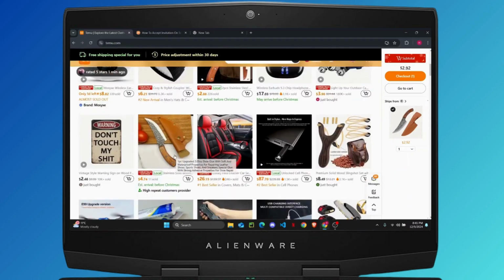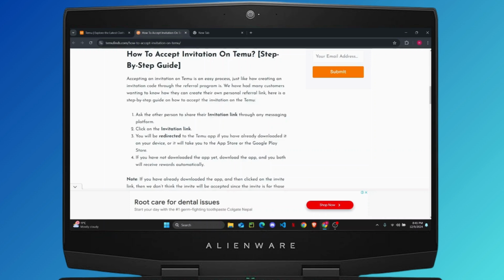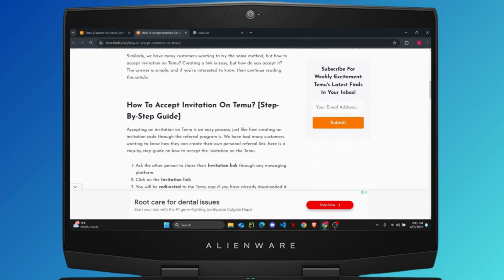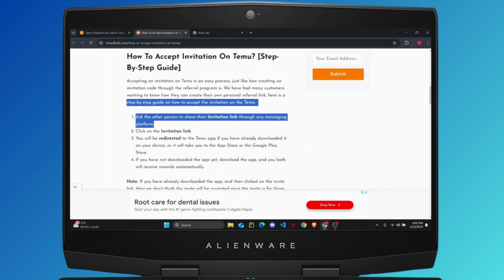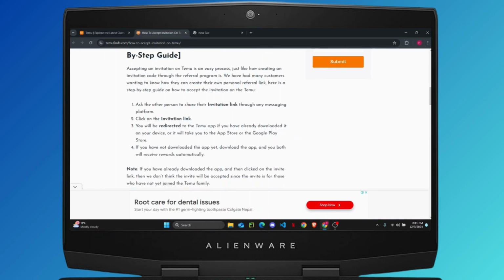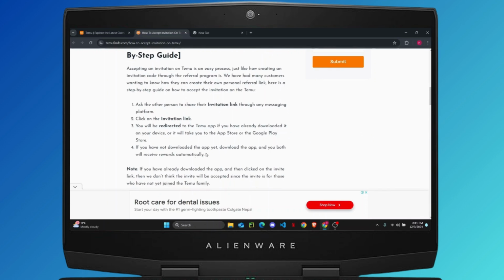How to Accept Invitations on TEMU on PC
Learn how to easily accept invitations on TEMU using your PC in this step-by-step tutorial. Whether you’re new to the platform or just need a refresher on managing invitations, we’ve got you covered!

In this video, you’ll discover how to accept TEMU invitations on your desktop and how to navigate the TEMU app on PC. We’ll guide you through the process, from accepting invitations to inviting friends on TEMU.

Timestamps:

0:00 Introduction
0:25 Step 1: Accessing Your TEMU Invitation
0:45 Step 2: Accepting the Invitation on PC
1:10 Step 3: Inviting Friends on TEMU